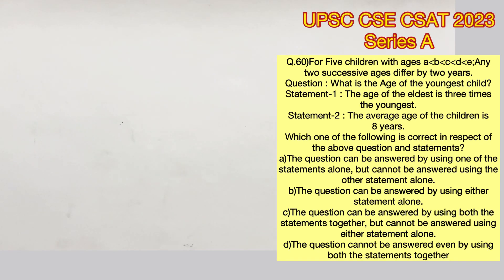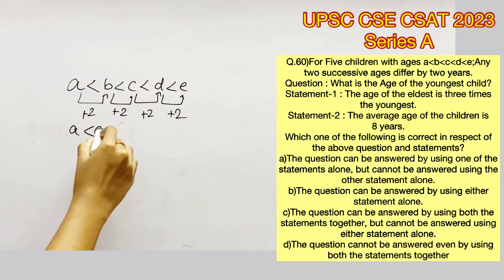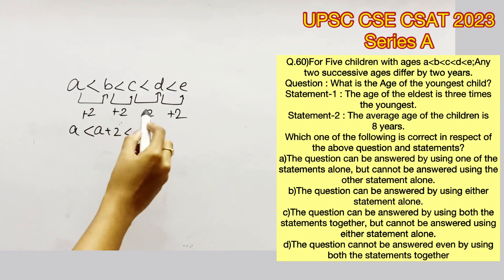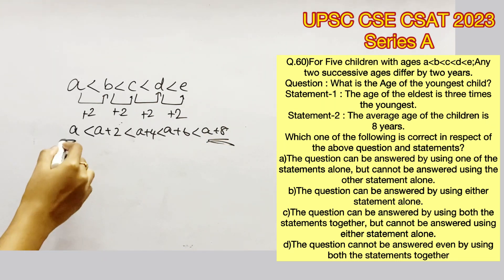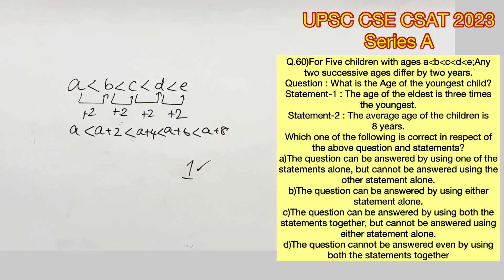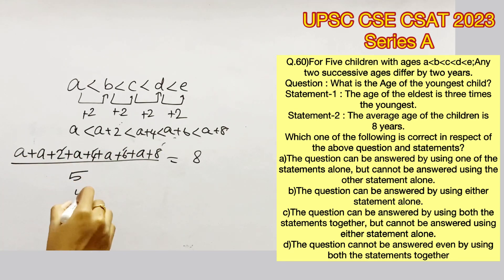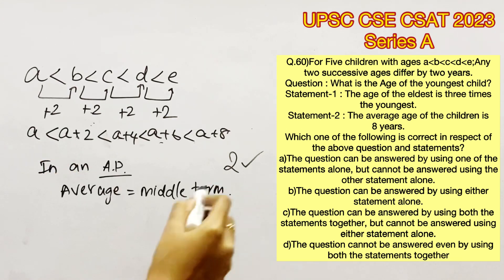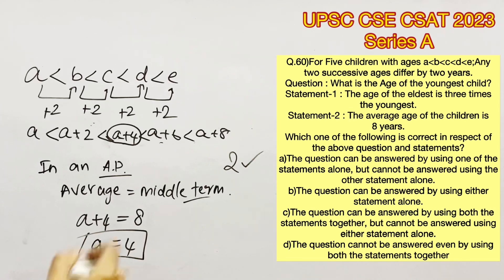UPSC CSE Prelims - CSAT 2023 Q.60) For 5 children....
Q.60)For Five children with ages ;Any two successive ages differ by two years.
Question : What is the Age of the youngest child?
Statement-1 : The age of the eldest is three times the youngest.
Statement-2 : The average age of the children is 8 years.
Which one of the following is correct in respect of the above question and statements?
a)The question can be answered by using one of the statements alone, but cannot be answered using the other statement alone.
b)The question can be answered by using either statement alone.
c)The question can be answered by using both the statements together, but cannot be answered using either statement alone.
d)The question cannot be answered even by using both the statements together